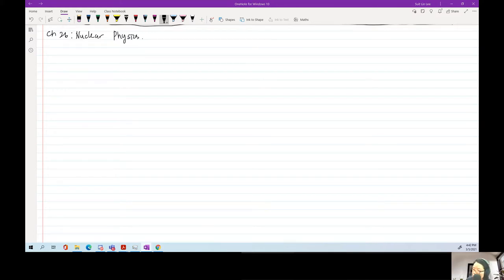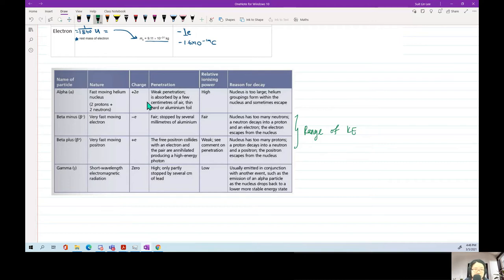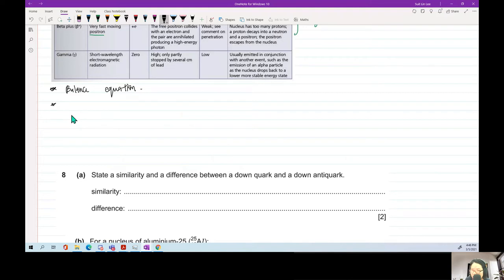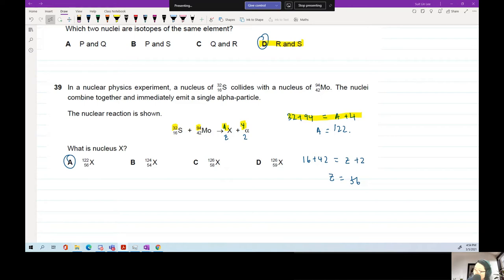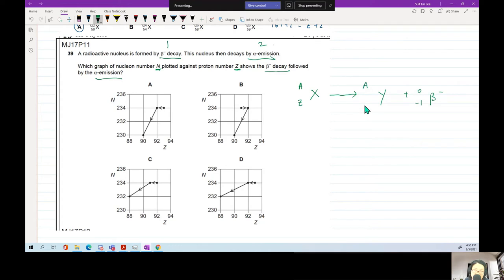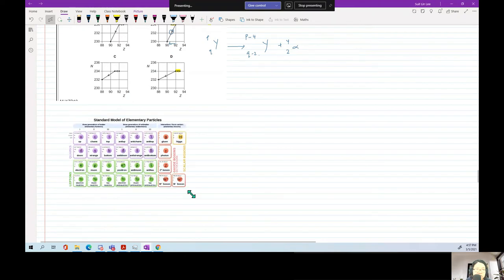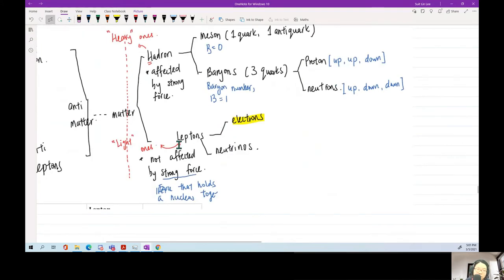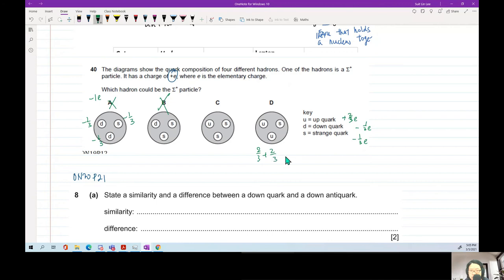Particle & Nuclear Physics (Ch11) | AS Review Session | Cambridge A Level 9702 Physics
Exam revision summary of particle and nuclear physics.

0:00 Main Idea 1 Alpha Scattering Experiment
2:11 Main Idea 2 Structure of atom & Conversion of J and eV
3:10 Main Idea 3 Radioactive radiation (Alpha, Beta minus, Beta plus, Gamma)
4:32 Main Idea 4 General equation for beta decays
9:44 [Eg 1] ON20 P13 Q39 Isotopes
10:29 [Eg 2] ON20 P11 Q39 Balancing Chemical Eq
12:40 [Eg 3] MJ17 P11 Q39 Nucleon No against Proton No Graph
15:12 Main Idea 5 Fundamental Particles & The Standard Model
21:35 Examples of Fundamental Particles MCQs speed run
22:25 [Eg 4] ON19 P11 Q40 Quarks in a Hadron
23:32 [Eg 5] ON20 P21 Q8 WD on Particle in uniform E-field
29:01 [Eg 6] ON20 P22 Q8 Particle in non-uniform E-field
35:40 Ending thoughts

This is a recording of a session at MCKL.